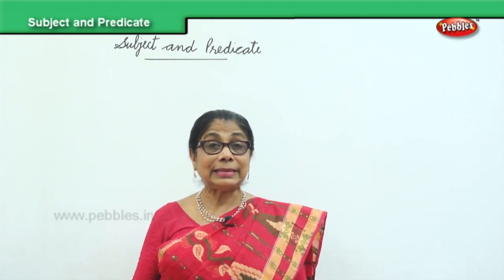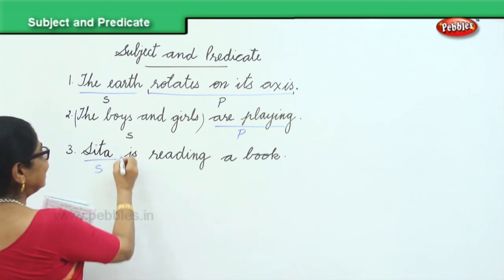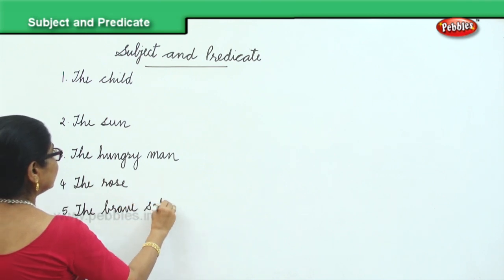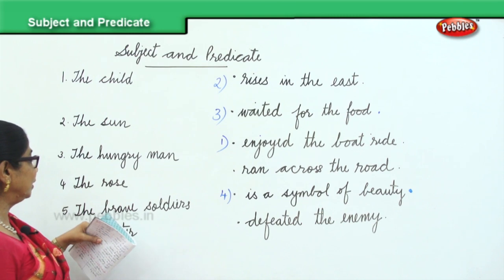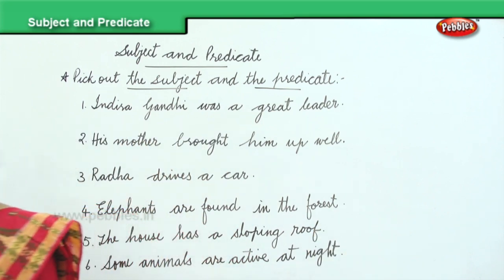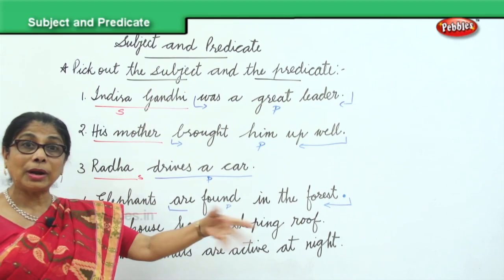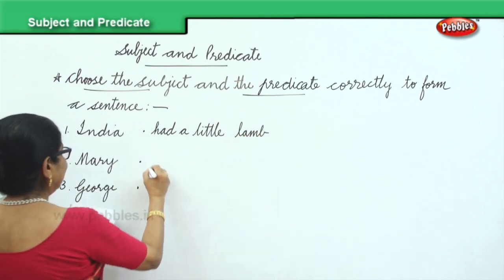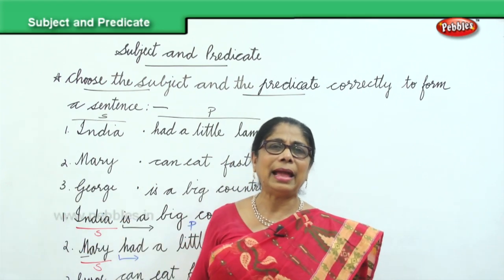Subject and predicate | Junior grammar for Beginners | Learn English Grammar